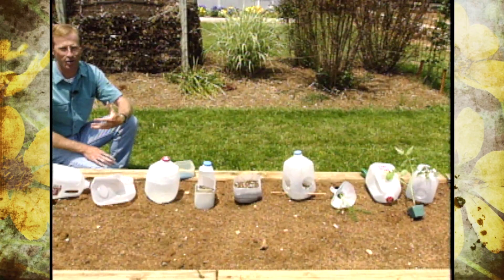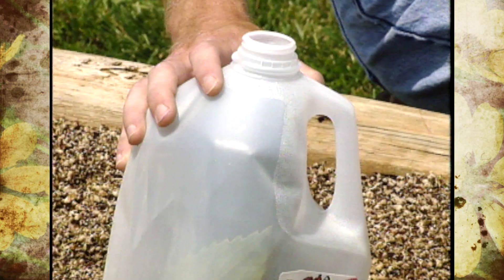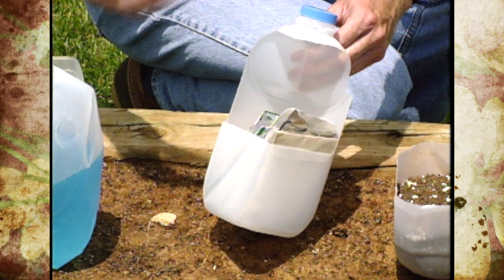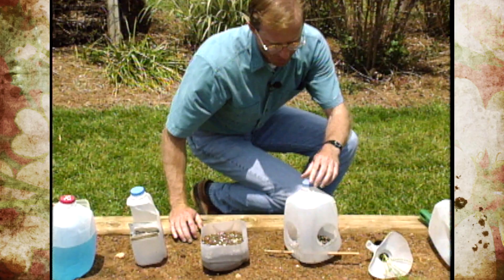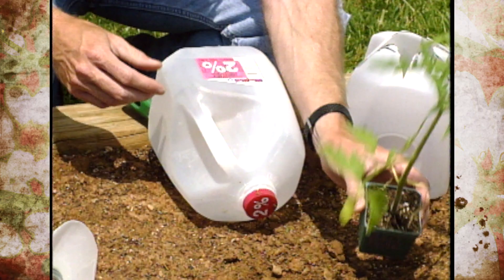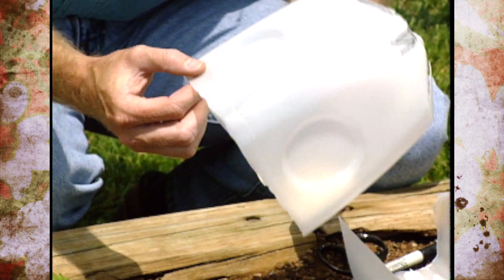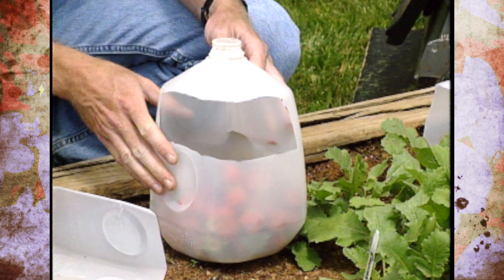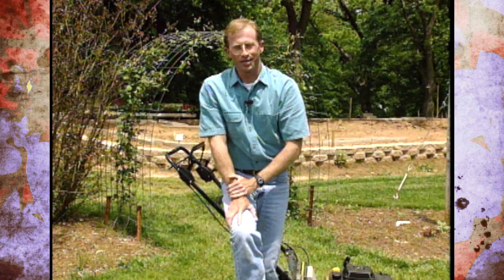The Versatile Milk Jug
5/21/94-Host Steve Dobbs gives viewers 12 different ways to recycle milk jugs in the garden or landscape.